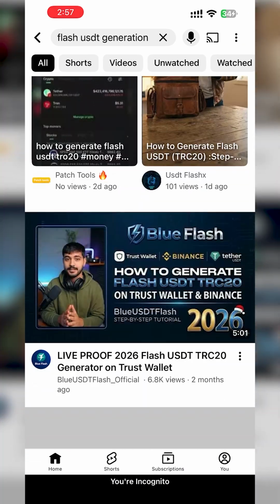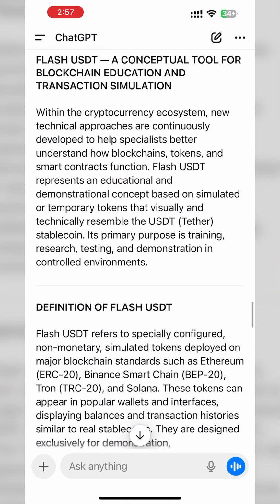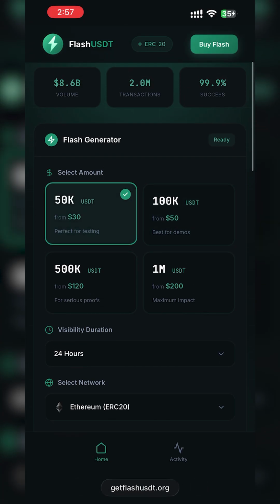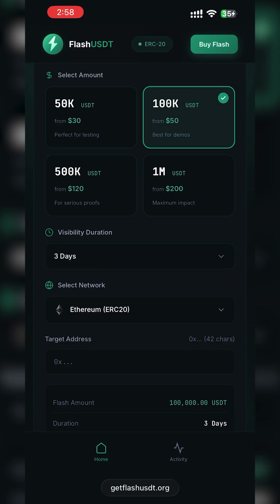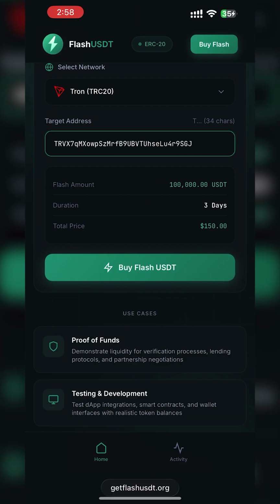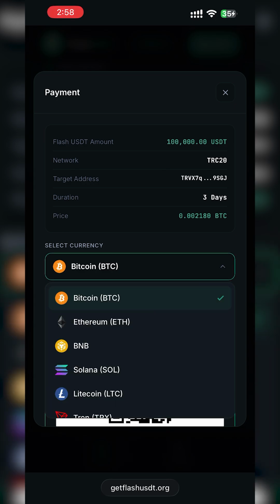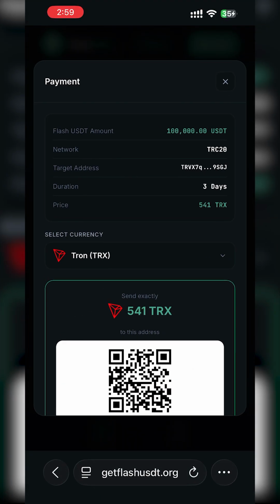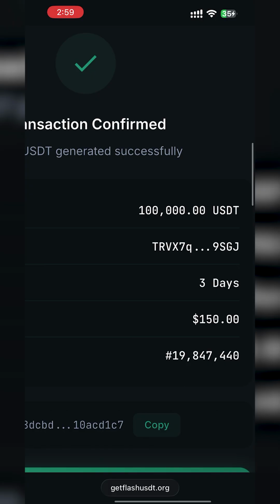Flash USDT Tutorial 2026: How to Generate Test USDT on TRC20 (Full Demo & Honest Review)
Link pinned: tapx.one/flashusdt

After 3 years of testing almost every Flash USDT platform on the market, I can finally tell you the truth: most of what you see advertised on YouTube are straight-up scams. In this video I show exactly how real Flash USDT works and do a complete live demonstration on the TRC20 network.

In this honest Flash USDT review and tutorial you will learn:
• What Flash USDT actually is and why most services are scams
• How to choose the right package and set parameters
• Full step-by-step generation on TRC20 network
• Why transparency and clear pricing matter
• Live demo: 100k Flash USDT sent to wallet

This video is for educational and testing purposes only. Always do your own research.

If you were looking for "flash usdt tutorial 2026", "how to create flash usdt trc20", "flash usdt generator", "generate test usdt safely" or "best flash usdt platform" — you found the right video.

👍 Like the video if it was useful
💬 Write in comments: which network do you use for testing — TRC20 or ERC20?